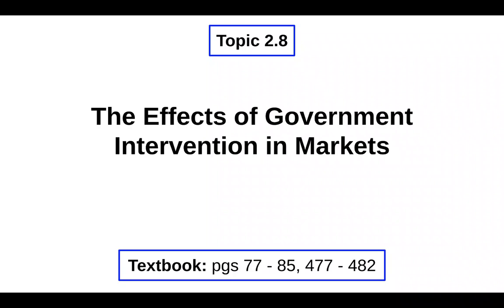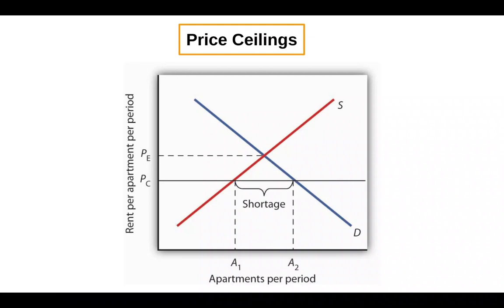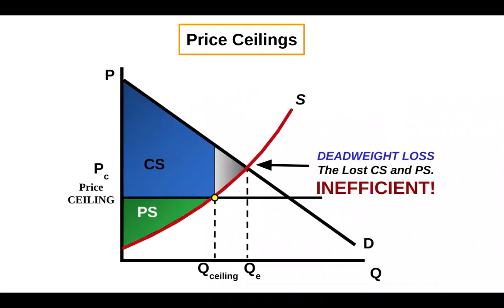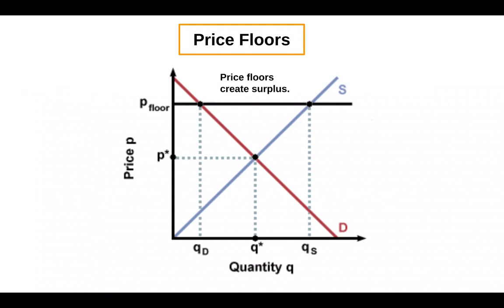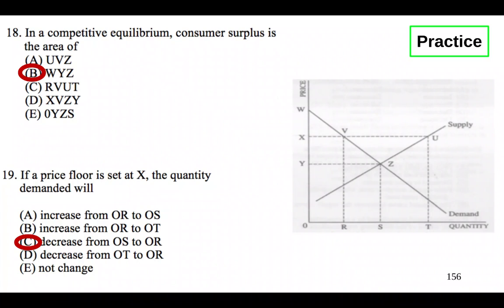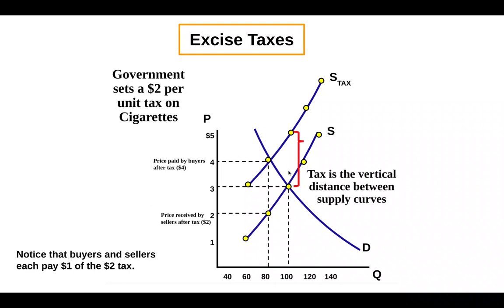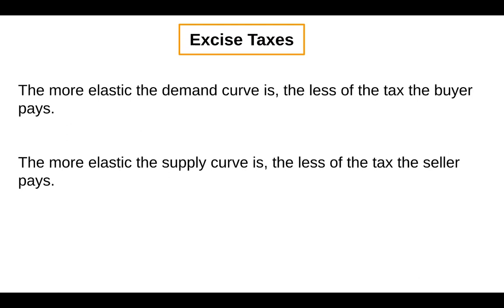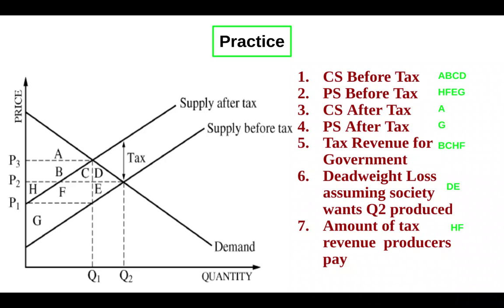Topic 2.8: The Effects of Government Intervention in Markets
In this video, Mr. Schmidt models price controls and excise taxes.